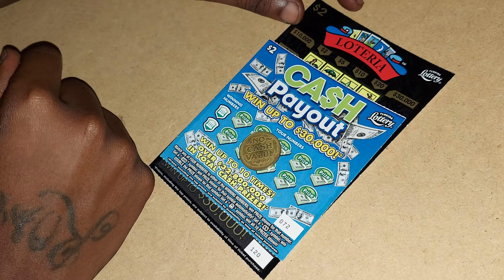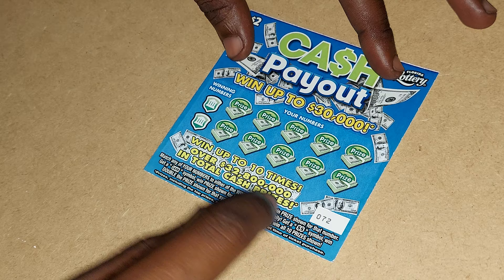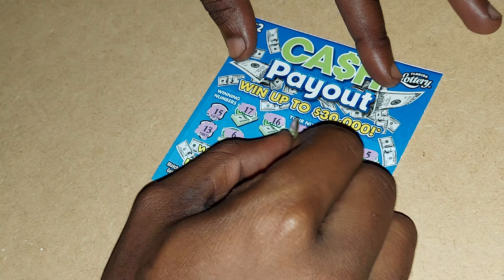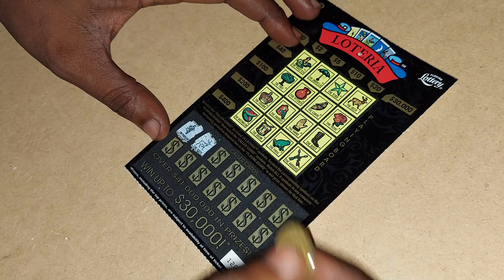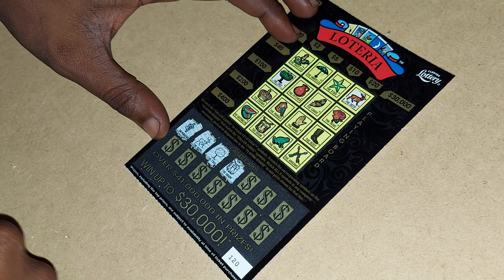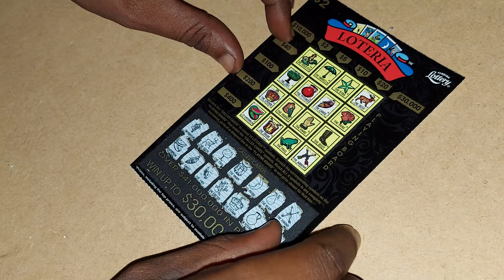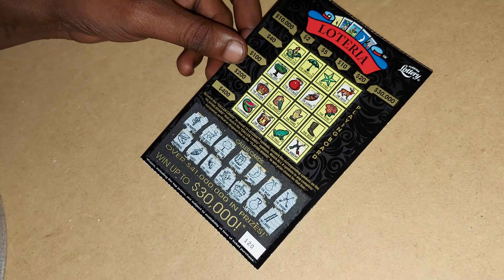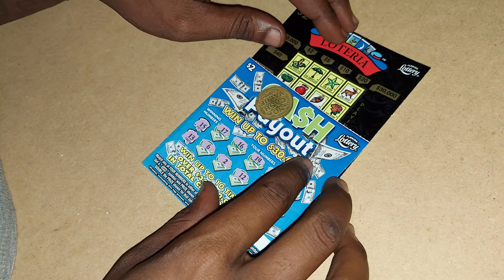Cash Payout scratch off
Spent $4 on Florida Lottery tickets